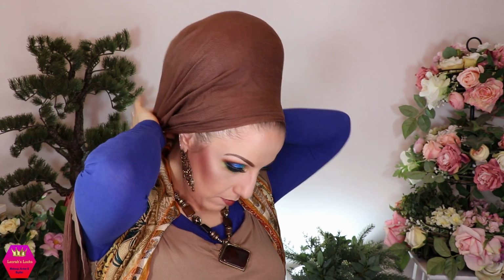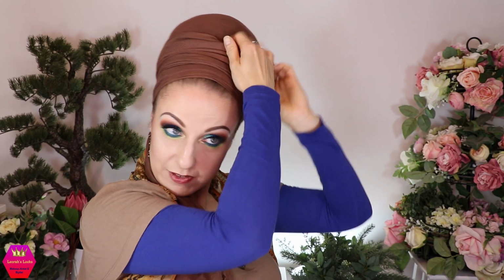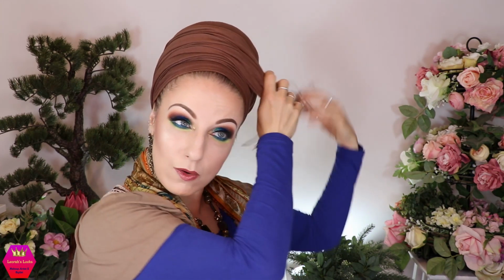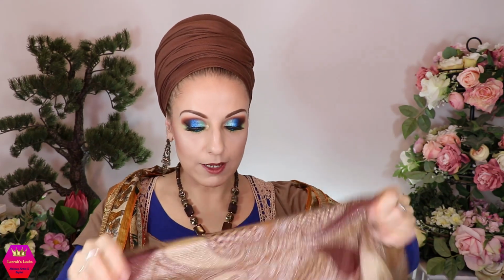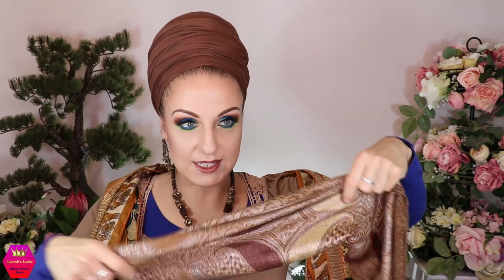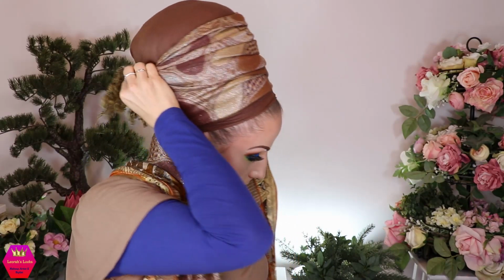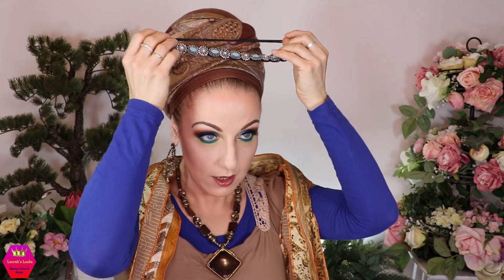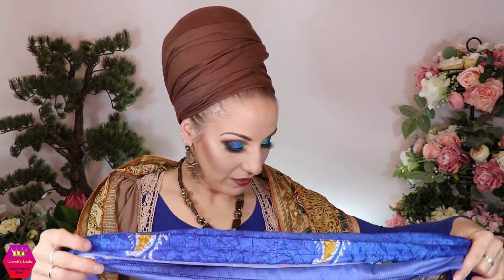Leorah's Double Regal Wrap! Wrapunzel Tutorial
We believe that every woman is infinitely beautiful, and that this beauty can be expressed through the art of head scarves. Created in 2013 by Andrea Grinberg as a resource for married Jewish women, Wrapunzel has since grown into an international revolution with contributors worldwide, connecting women from different backgrounds, cultures, religions, and generations. We want you to feel beautiful whether you wrap for spiritual, health related, or for fashion reasons. Our goal is to help women discover their internal depth, happiness, and inspire others around them to do the same. Join the Wrapunzelution!